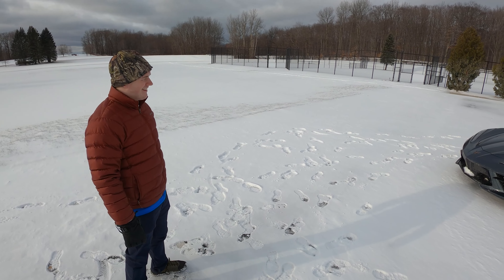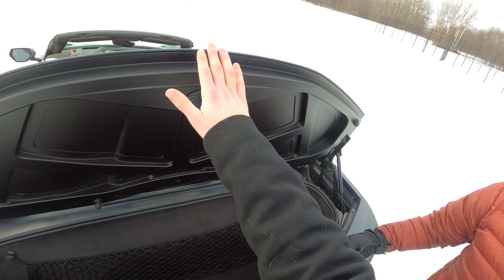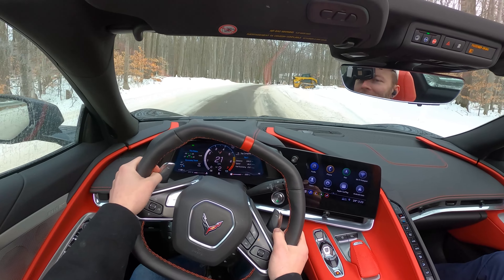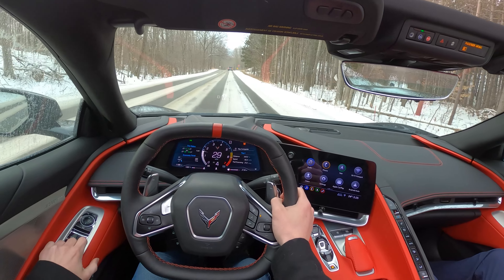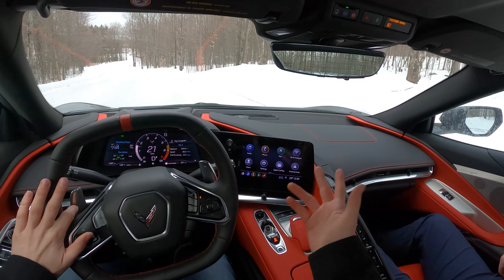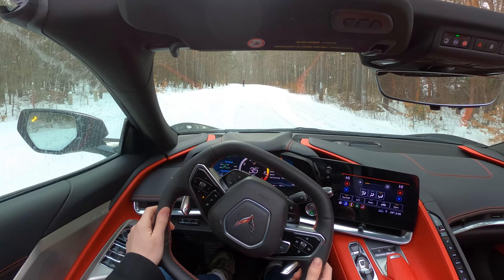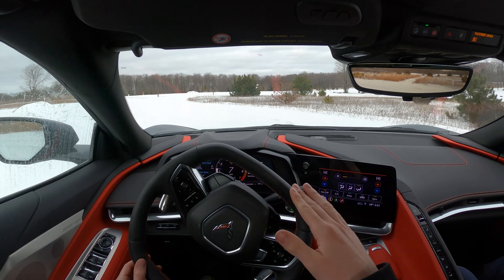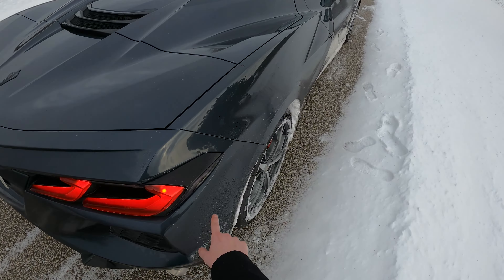2020 Chevrolet Corvette C8 – Winter Review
Do you think it's sacrilegious to take a Corvette in the snow? Nonsense! With the Michelin Pilot Sport All Season 4 tire, designed specifically for the C8 Corvette, this mid-engine supercar is perfectly capable of traversing snow-covered winter roads. It can get a bit dicey on hard braking, but the fact that a vehicle with this level of summer performance can also handle the snow is pretty darn impressive.